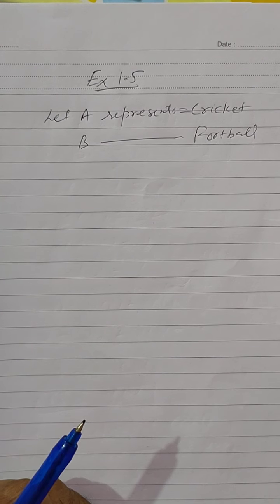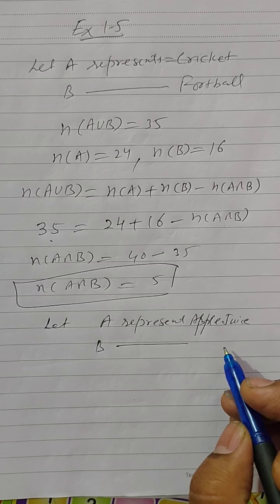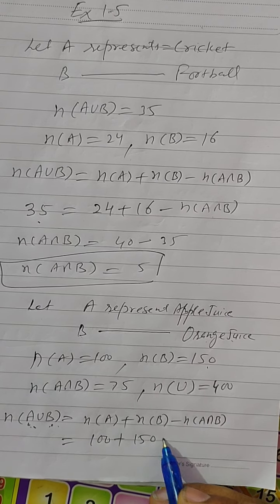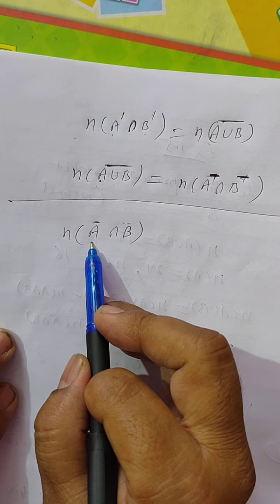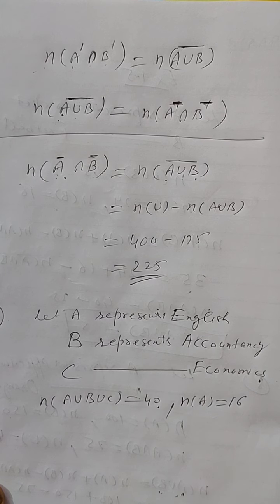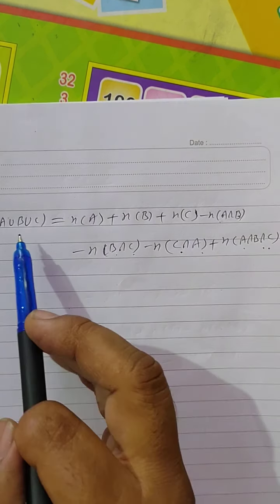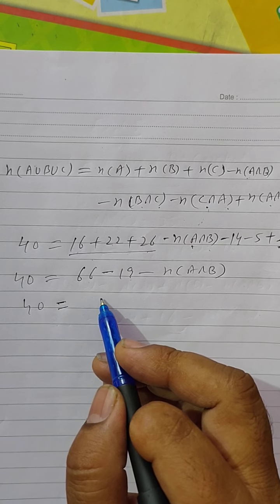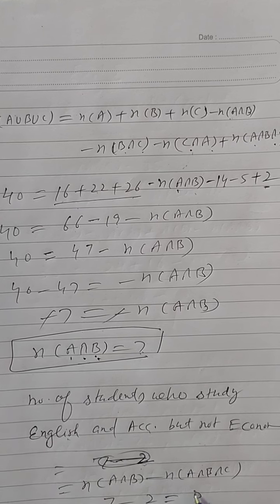Application of sets